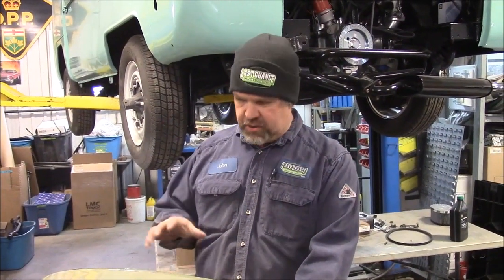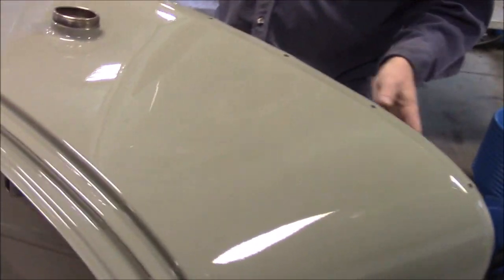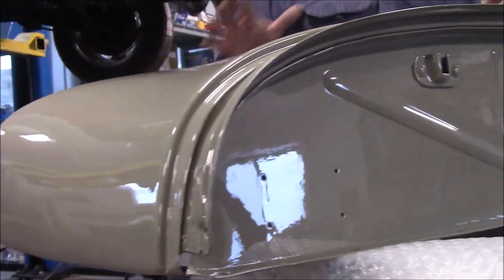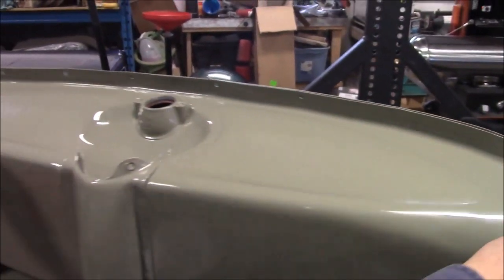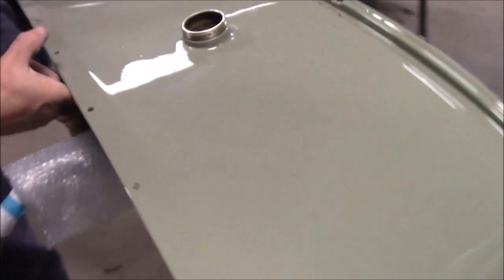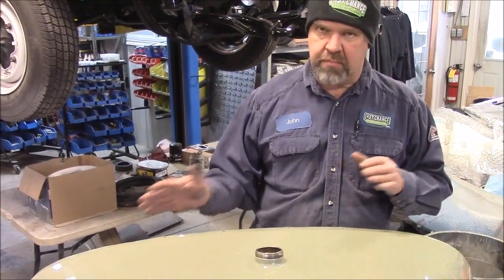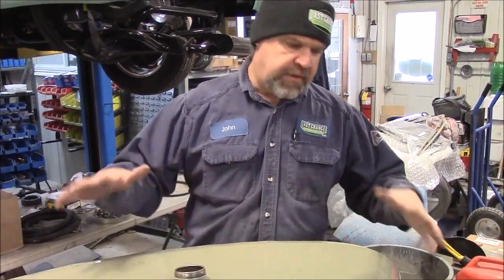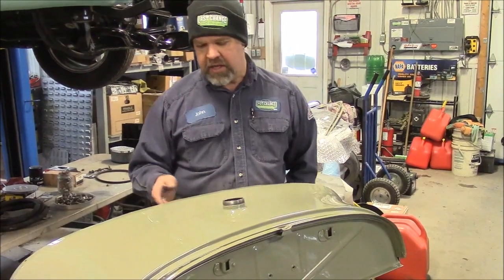1928 Ford Model A Roadster Restoration Update, Gas Tank Front Cowl Now Painted, lastchanceautorest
We take a look at the front cowl and gas tank assembly for the 1928 Ford Model A Roadster now that it is painted.

The Factory correct paint is  called Arabian Sand Light.

It is our Premium Single Stage Paint.